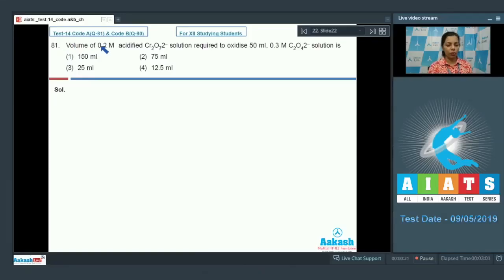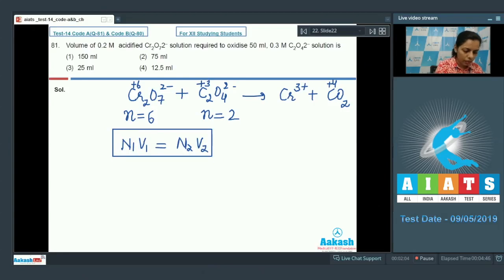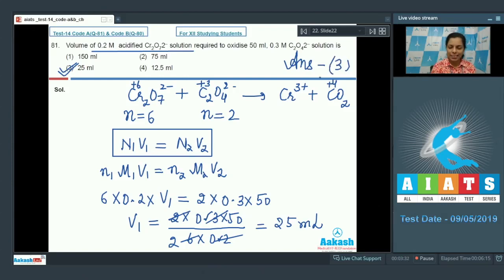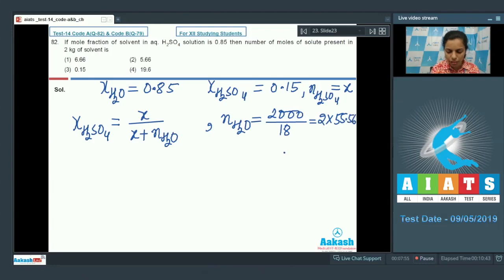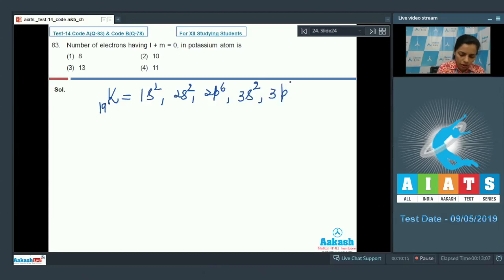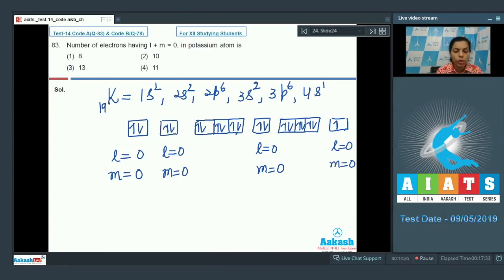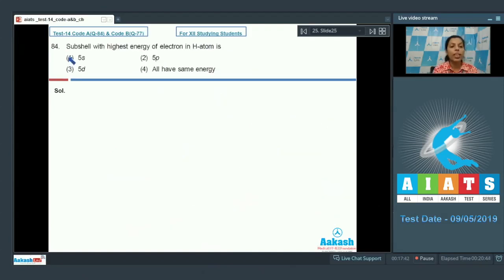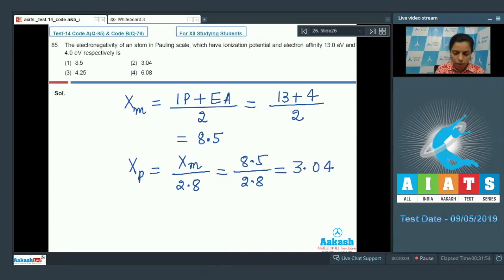AIATS TEST 14 Code A&B For XII Studying Students CHEMISTRY MEDICAL 2019 Q 81 to 85